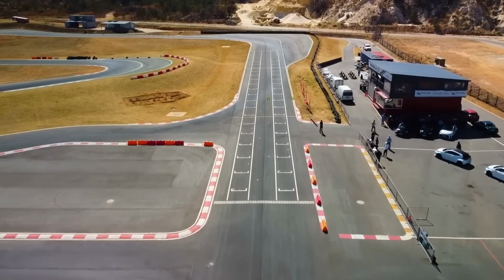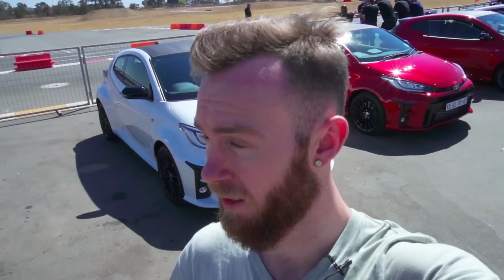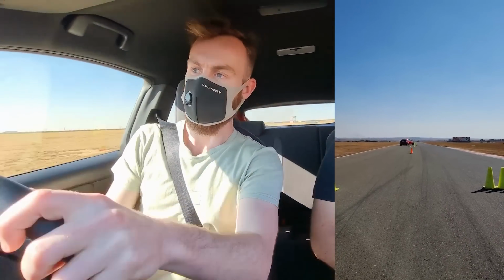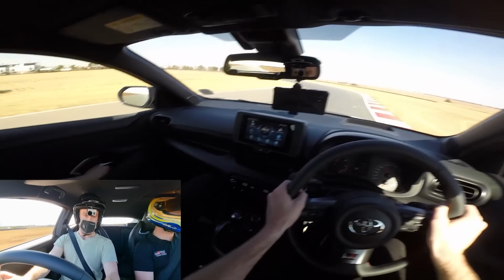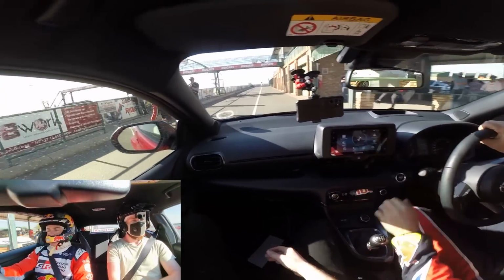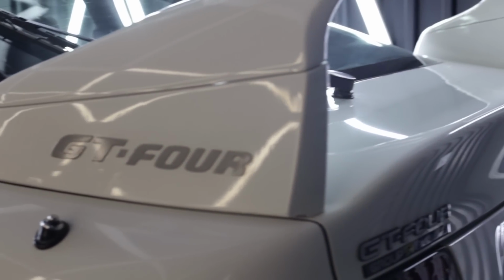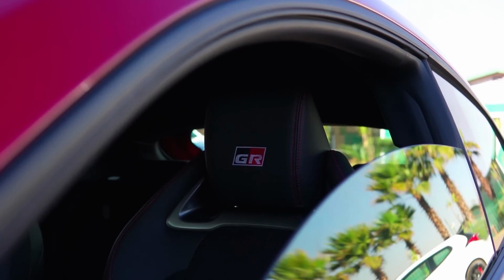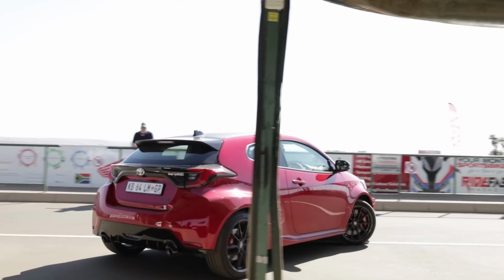Toyota Yaris GR Driven at Launch: POV Track & Gymkhana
Alex flew up to Joburg to sample the most talked about car of 2021. The Toyota GR Yaris. A rally car for the road.

This video is slightly different. Just to explain the format:

First half is POV & other footage of the activities we partook in to test the GR Yaris.
17 mins into the vid is the chat & reflections section.

The first POV clip is slightly over-exposed. Using an old Gopro but special thanks to AJ for letting us use his Gopro filters for the other POV clips. They turned out much better!